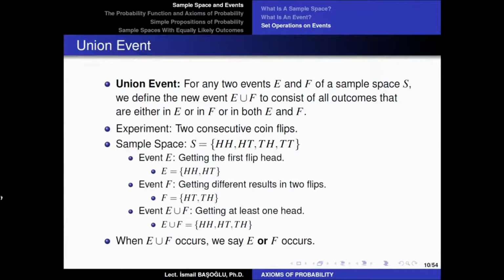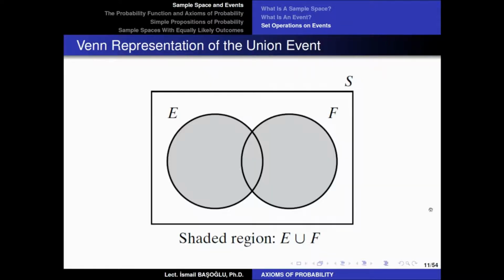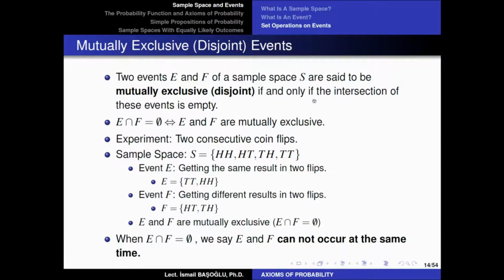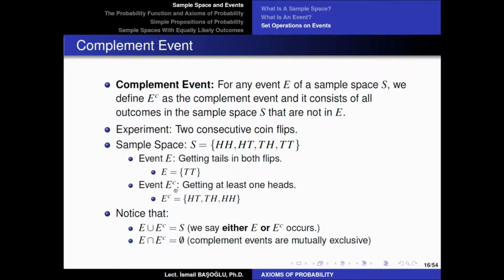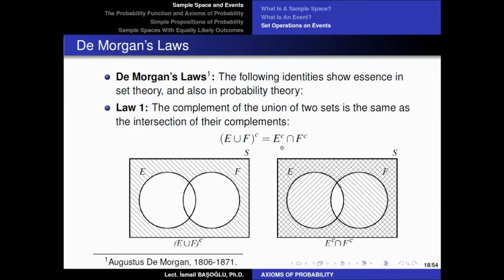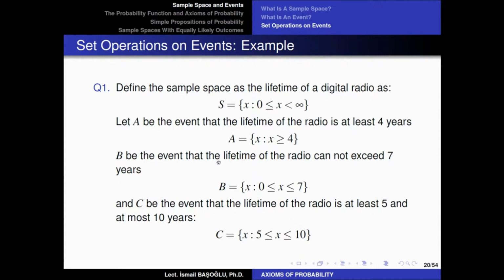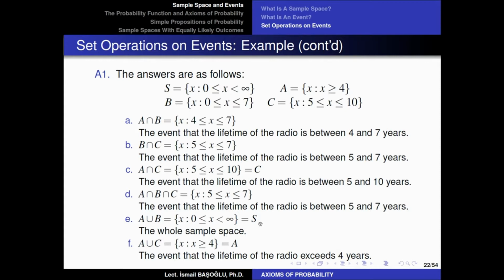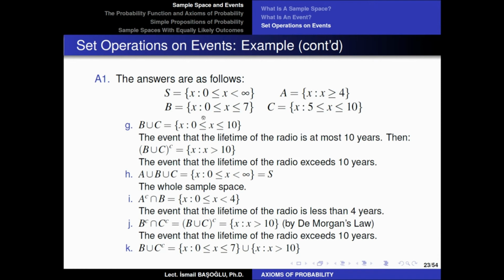Probability Theory 08 Set Operations on Events